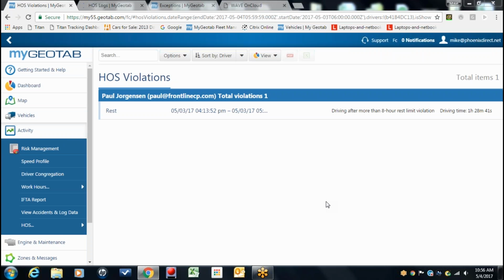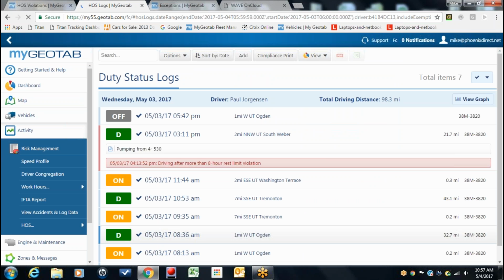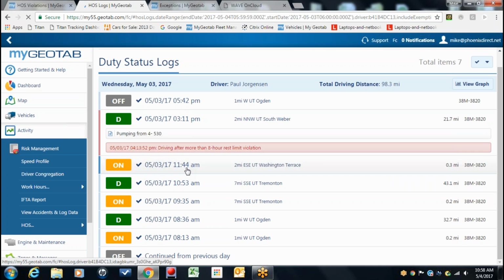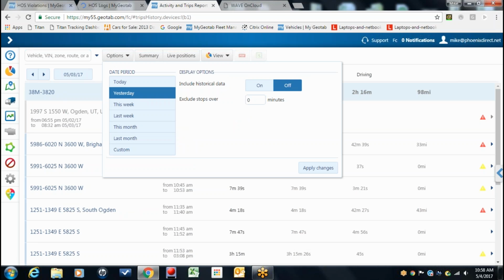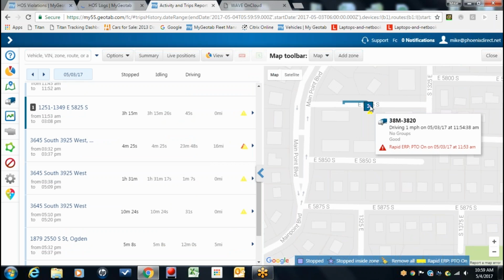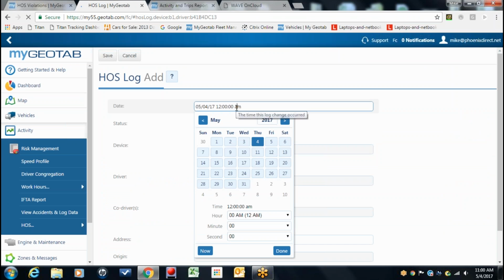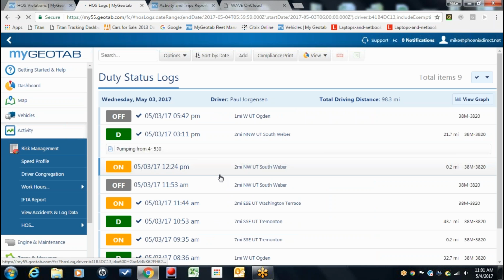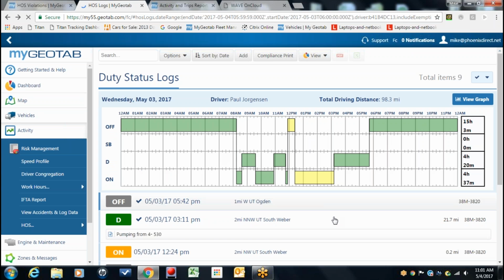2017 05 04 10 56 Meet Now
ELD edit